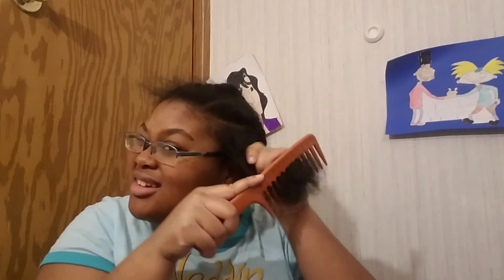Straightening My Hair for the First Time in 1.5 Years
Hey bud! I got bored with my hair and decided to try something different! I'm also trying something different with this video format! This will be a 2 part video series, with part 2 being uploaded as we speak 😂. In part 1 I'm straightening my hair with my flat iron and in part 2, I compare my flat iron vs. my straightening brush! Which will be victorious? How will my hair turn out? Why am I asking so many questions???